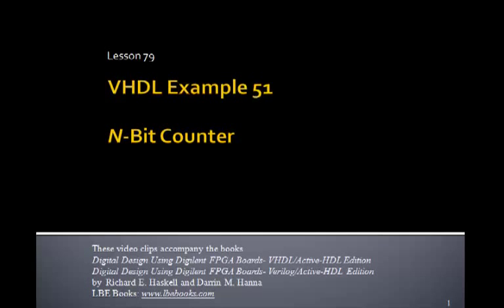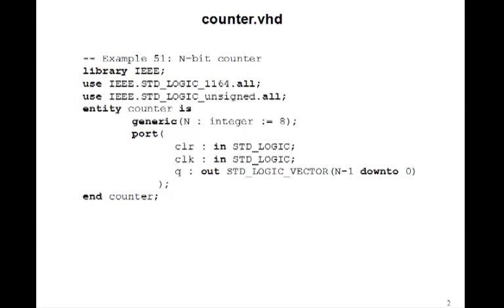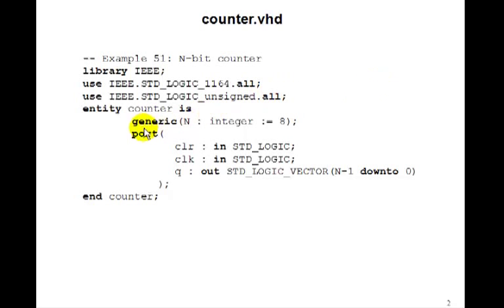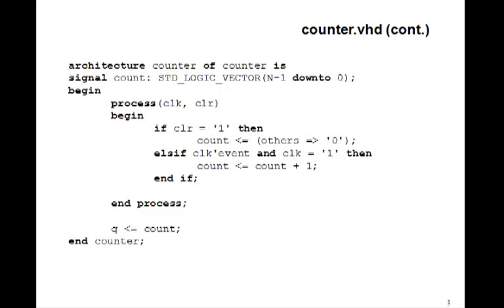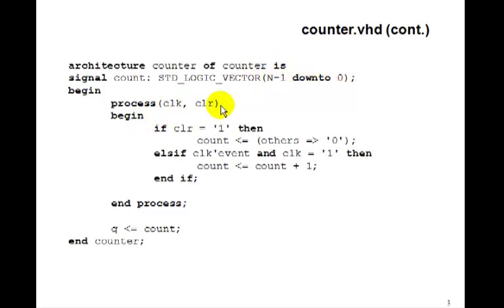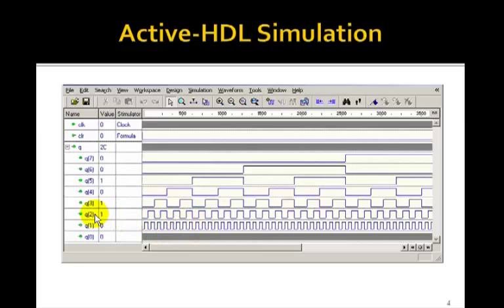Lesson 79 Example 51 N Bit Counter